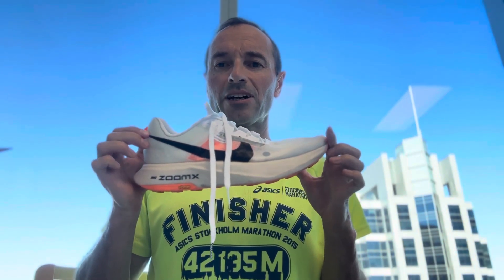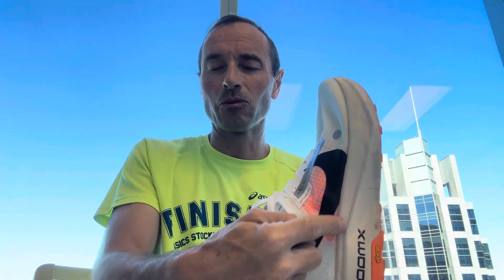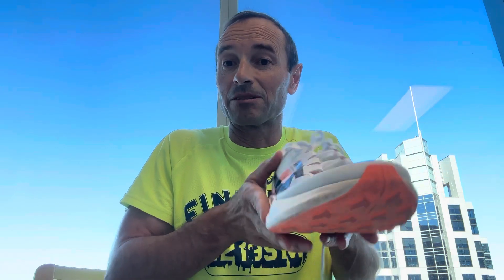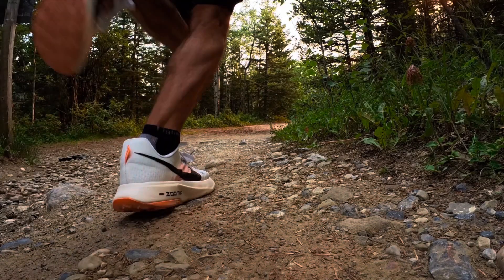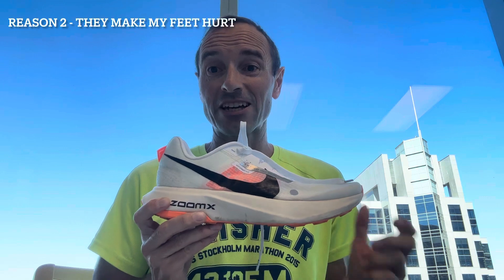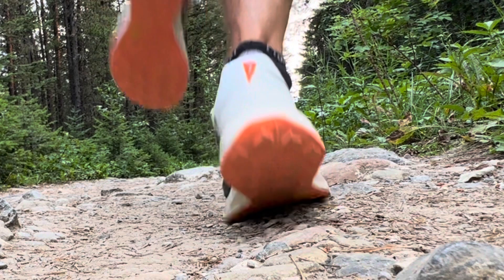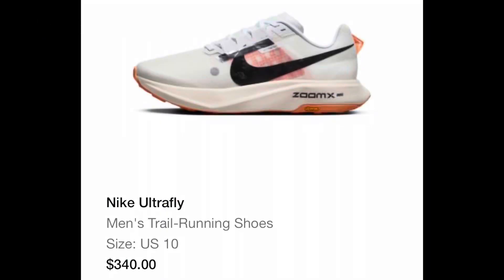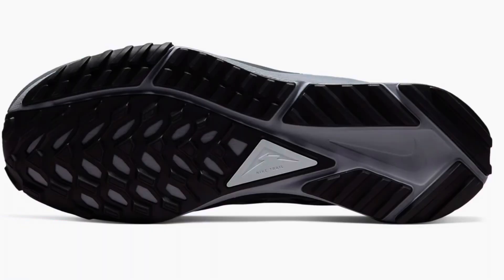Why I’m sending my Nike Ultrafly trail running shoes back to Nike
An explanation as to why I’m sending my Nike Ultrafly trail running shoes back to Nike.